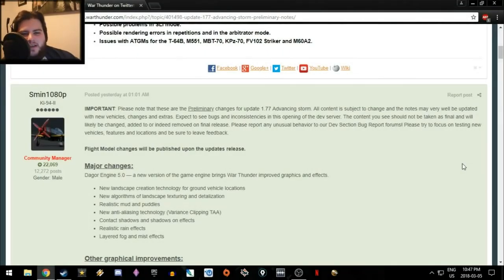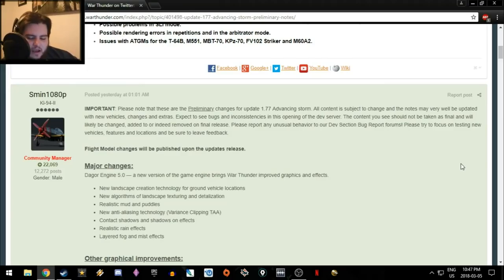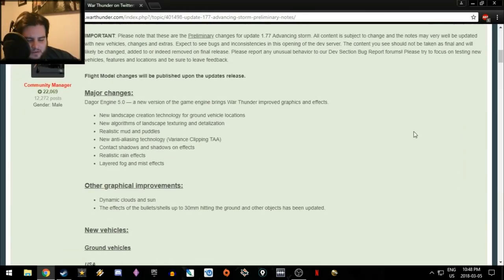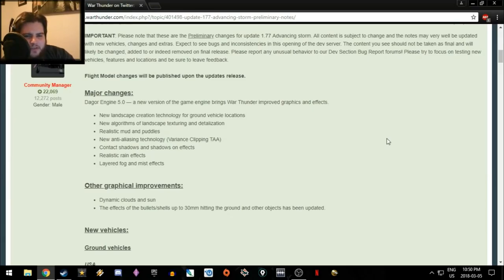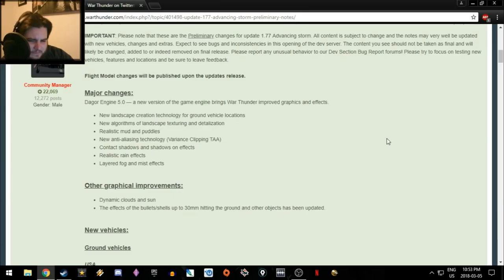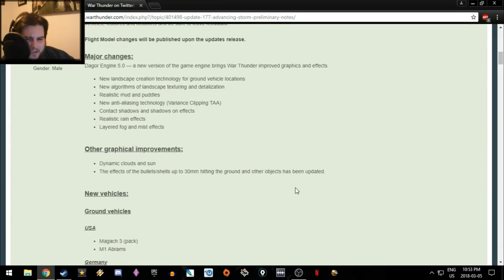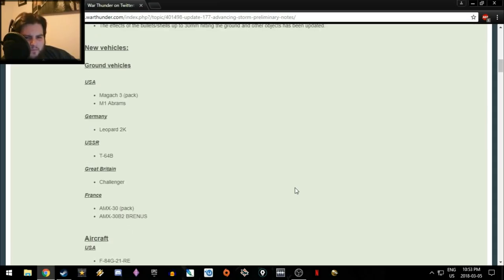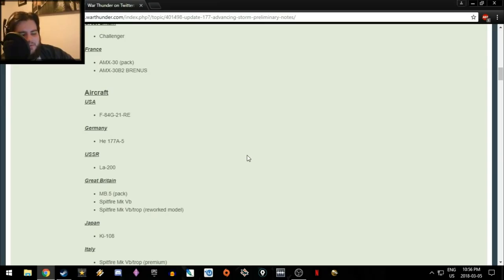War Thunder - Preliminary Notes Roundup - Update 1.77 - Part 1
Having a look at the patch notes and the changes to current vehicles and maps.